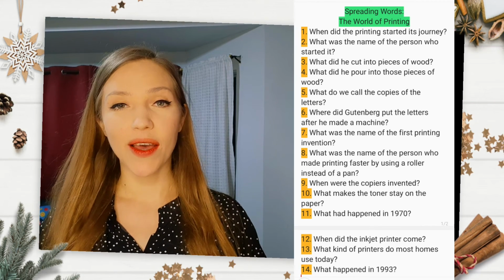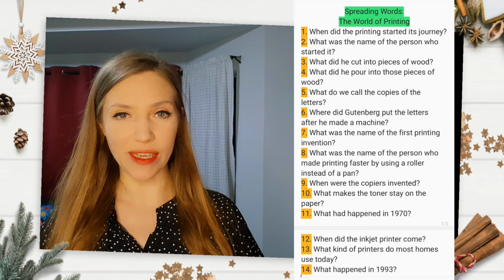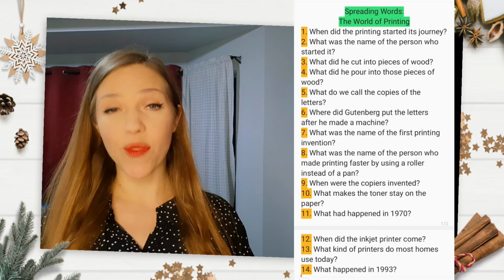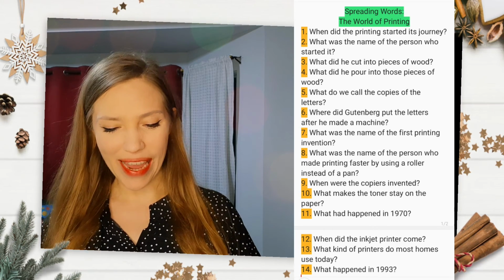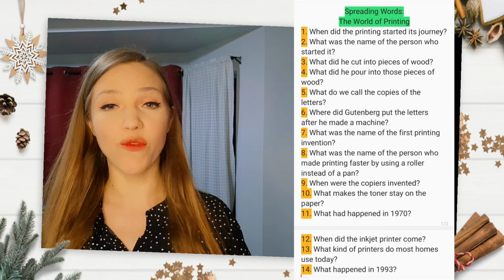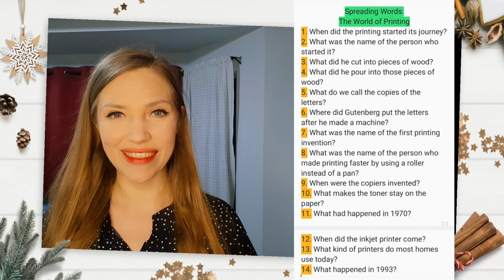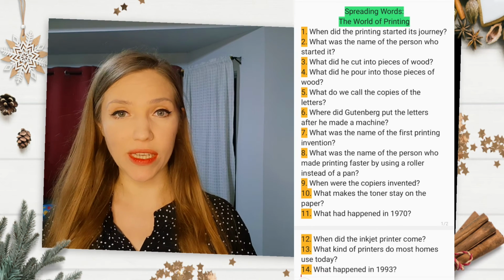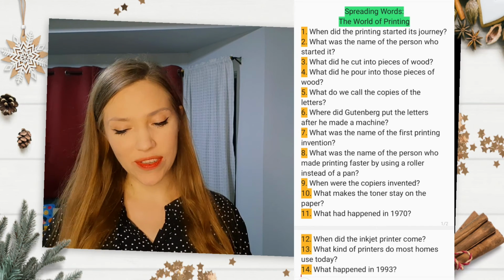English Conversation class Grade 4 (Listening Comprehension: The World of Printing)